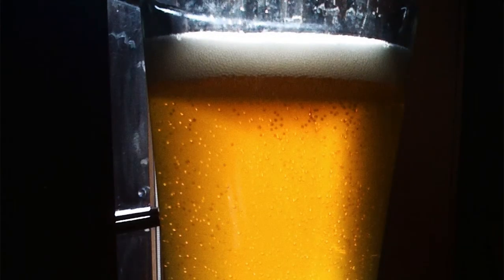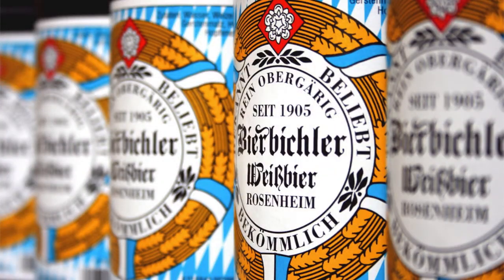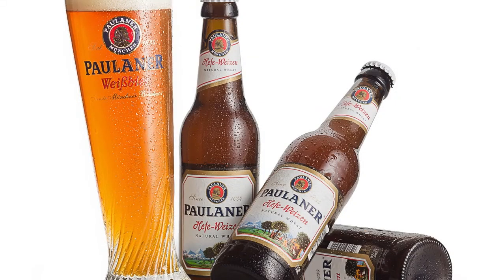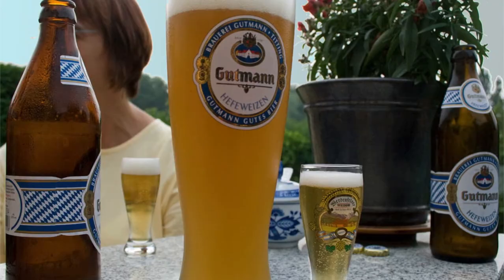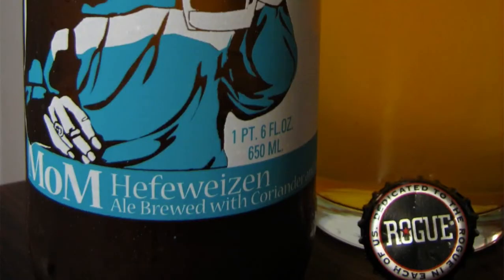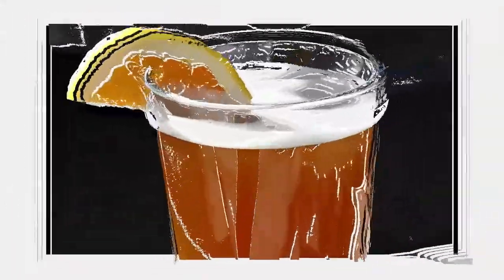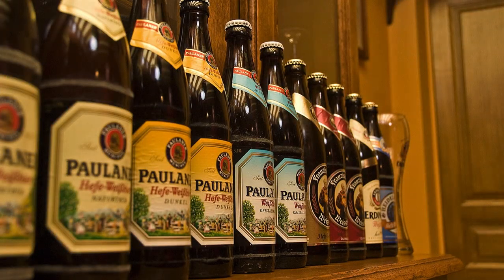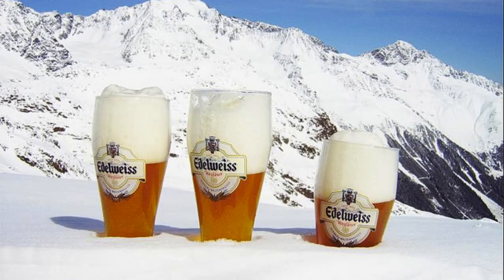History Lesson 015: Hefeweizen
Quickly learn how Hefeweizens came to exist.